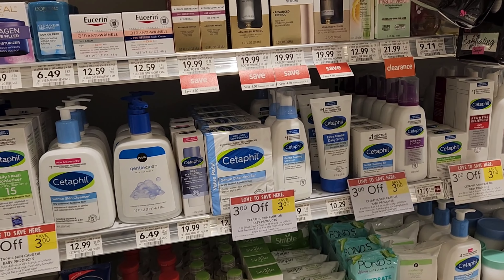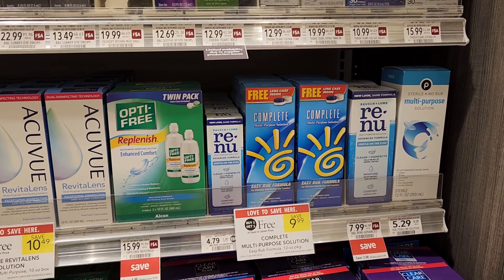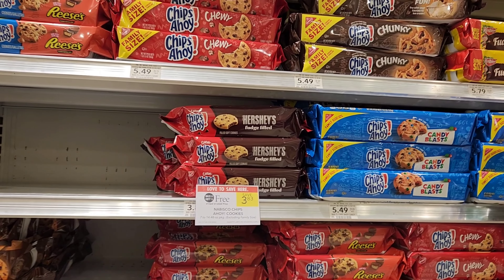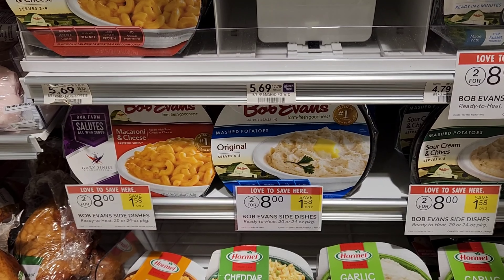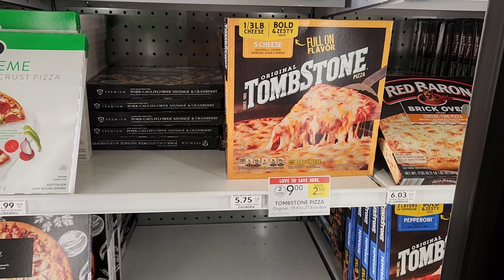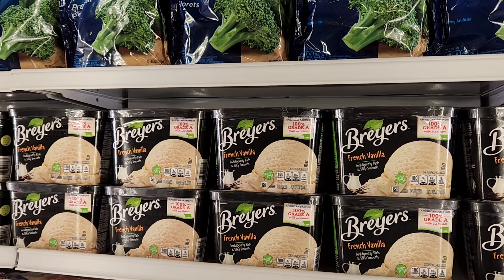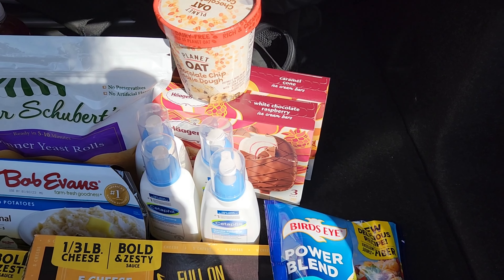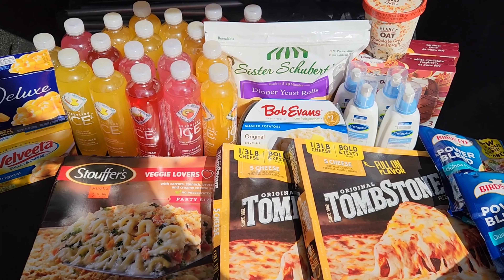Publix Couponing Haul| Ibotta Deals| Publix Thursday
publix couponing for this week